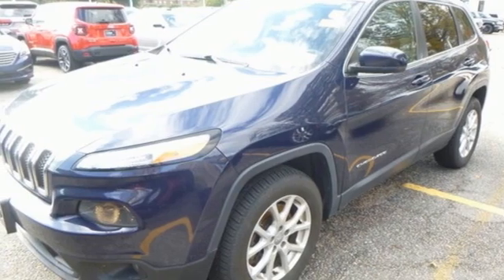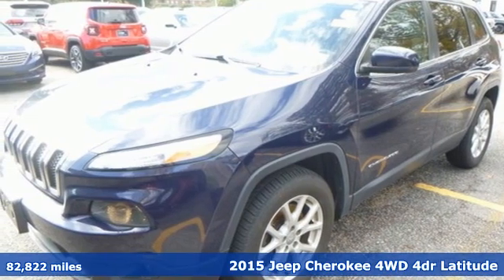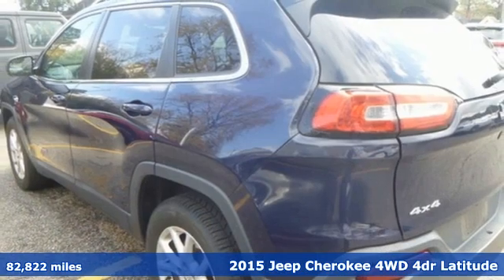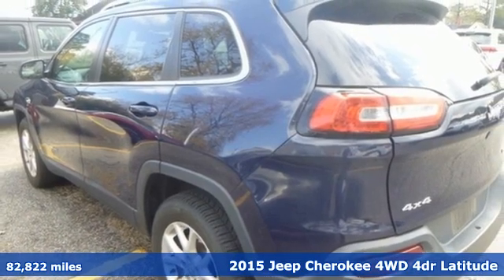Used 2015 Jeep Cherokee Virginia Beach VA Norfolk, VA 18201831B - SOLD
Year: 2015
Make: Jeep
Model: Cherokee
Trim: Latitude
Engine: 3.2L V6
Transmission: 9-Speed 948TE Automatic
Color: Blue
Interior: black
Mileage: 82822
Stock #: 18201831B
VIN: 1C4PJMCS6FW557792
JUST ARRIVED. PENDING INSPECTION. True Blue Pearlcoat 2015 Jeep Cherokee Latitude 4WD 9-Speed 948TE Automatic 3.2L V6 Cherokee Latitude, 4D Sport Utility, 3.2L V6, 9-Speed 948TE Automatic, 4WD, True Blue Pearlcoat, black Cloth, We are currently offering Vehicle Purchase Home Delivery by appointment. Please contact for details., 1-Year SiriusXM Radio Service, 6 Month Trial (Registration Required), 8.4" Touch Screen Display, Air Conditioning ATC w/Dual Zone Control, All-Season Floor Mats, Blind Spot & Cross Path Detection, Cargo Net, Cold Weather Group, Comfort/Convenience Group, Engine Block Heater, Exterior Mirrors Courtesy Lamps, Exterior Mirrors w/Heating Element, Exterior Mirrors w/Supplemental Signals, For Details Go To DriveUconnect.com, For More Info Call , GPS Antenna Input, Harman Radio Manufacturer, Heated Front Seats, Heated Steering Wheel, Humidity Sensor, Integrated Voice Command w/Bluetooth, Nav Capable! See Dealer For Details, No Satellite Coverage w/AK/HI, ParkSense Rear Park Assist System, Passive Entry/Keyless Go, Power 4-Way Driver Lumbar Adjust, Power 8-Way Driver Seat, Power Front/Fixed Rear Full Sunroof, Power Heated Mirrors, Power Liftgate, Power Multi-Function Fold Away Mirrors, Premium Air Filter, Quick Order Package 26J, Radio: Uconnect 5.0 AM/FM/BT, Radio: Uconnect 8.4A AM/FM/SXM/BT, Rear-View Auto-Dimming Mirror w/Microphone, Remote Proximity Keyless Entry, Remote Start System, Remote USB Port, SafetyTec, Security Alarm, SIRIUSXM Satellite Radio, Uconnect Access, Universal Garage Door Opener, Windshield Wiper De-Icer.brbrRecent Arrival!brbrbr*Every Internet Price includes current applicable manufacturer rebates, incentives, and dealer discounts. Some incentives may require financing through Chrysler Capital on approved credit. You may also qualify for additional manufacturer incentive programs (e.G., College graduate, owner loyalty, and military). See dealer for more details about these programs. Your additional costs are sales tax, tag and title fees for the state in which the vehicle will be registered, any dealer-installed options (if applicable) and a dealer processing fee ($699 Virginia, North Carolina). Freight charges: $1,495 (all new Chrysler, Dodge & Jeep models); $1,695 (all new RAM models). Prices are subject to change, and prior sales are excluded. While every reasonable effort is made to ensure the accuracy of this information, we are not responsible for any errors or omissions contained on these pages. Please verify any information in question with the dealer.

Address:
3152 Virginia Beach Blvd